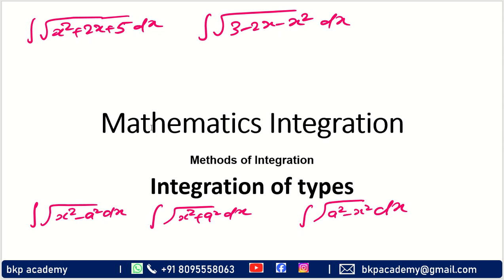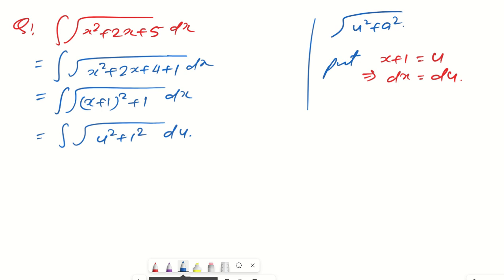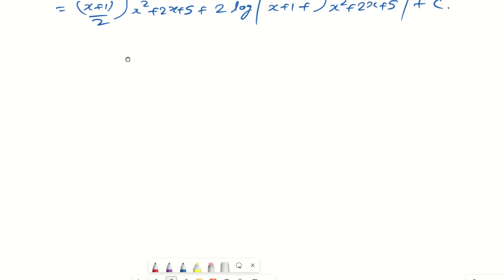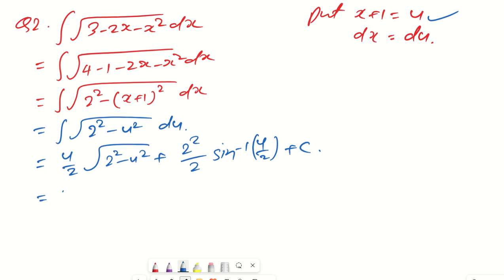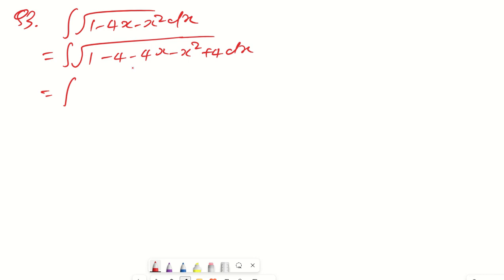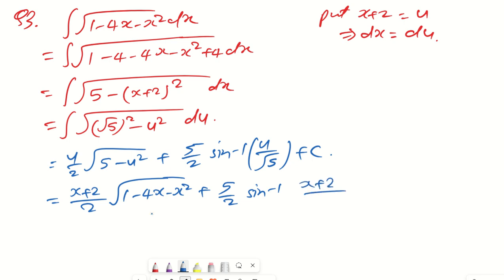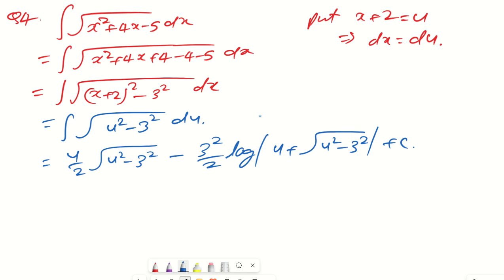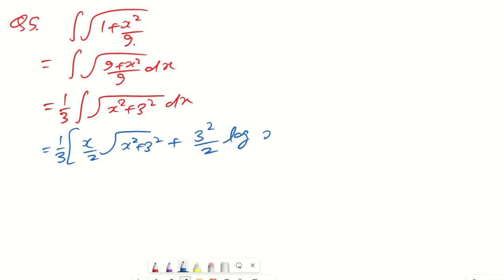014_Integration problems of some particular types sqrt(x^2+a^2)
Mathematics Integration
Integration of some particular types and derivations

Microcontroller based circuit design training (MSPM0L, TMS320F (C2000 series), TMS320F, PIC16F, PIC18F, PIC24F, PIC32, dsPIC, STM32, RL78, RA8 series microcontrollers)

In this video:
☑️ Description:

concept of integration of different types functions
square root of x^2+a^2
square root of a^2-x^2

How to solve integration using integration by parts

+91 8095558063